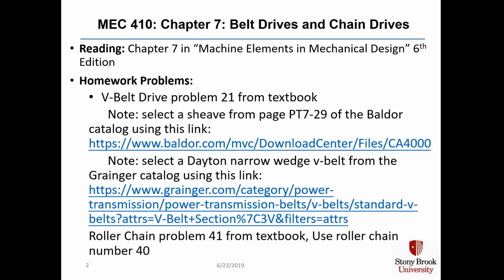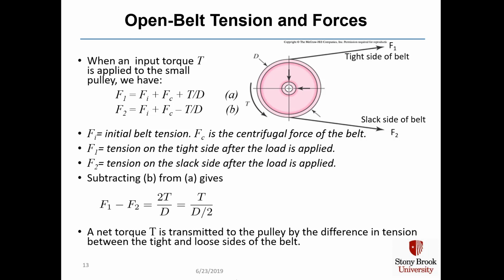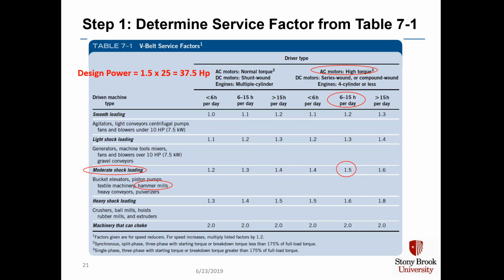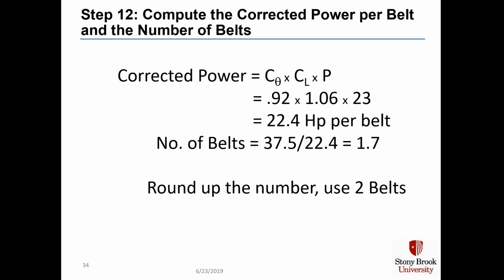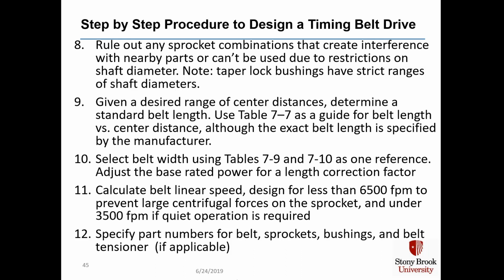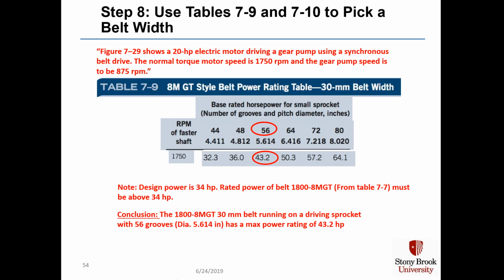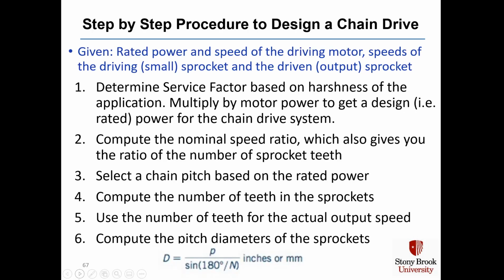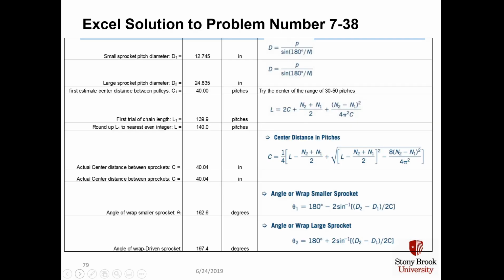MEC410 Chapter 7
This is the lecture video for chapter 7 of Stony Brook University MEC410